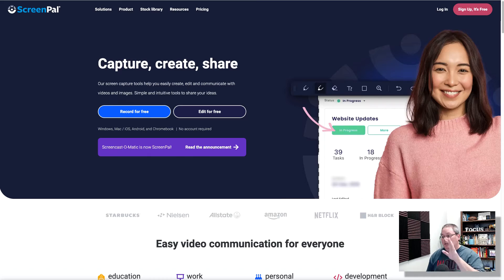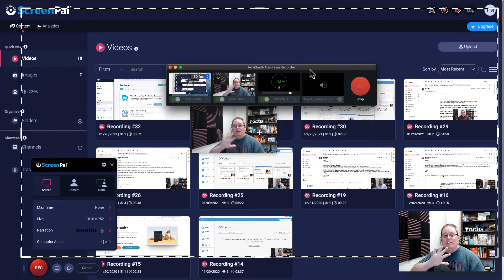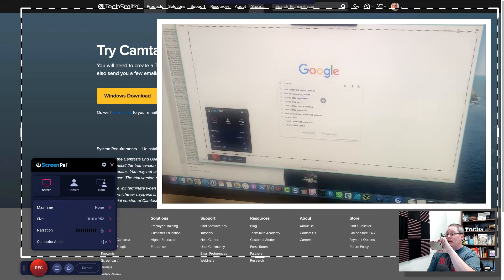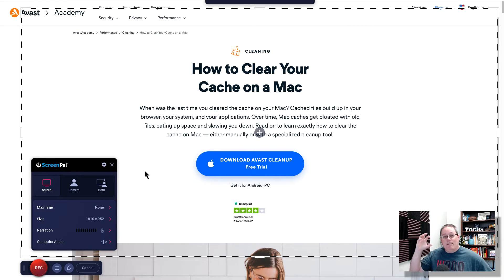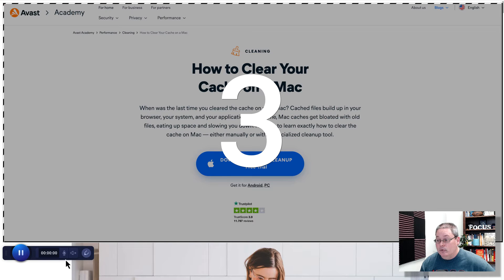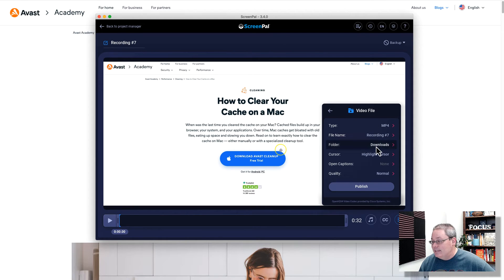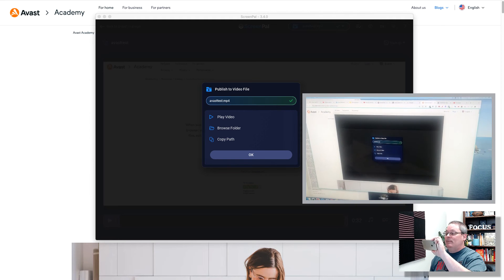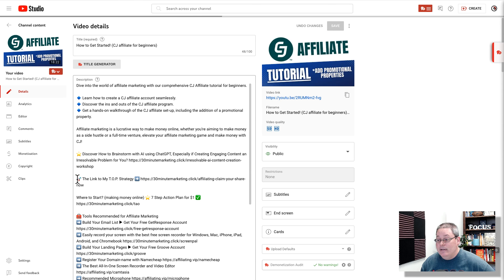Start for Free! (How to Record Your Screen and Make Money on YouTube)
➡️ Easily record your screen and film yourself at the same time, with the best free screen recorder for Windows, Mac, iPhone, iPad, Android, and Chromebook

Where to Start? (making money online) ⭐ 7 Step Action Plan for $1 ✅